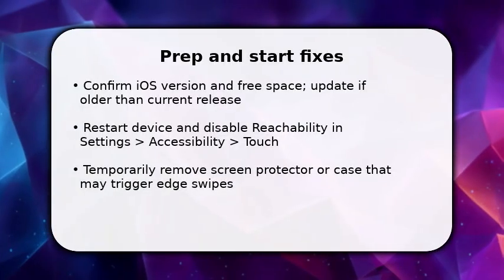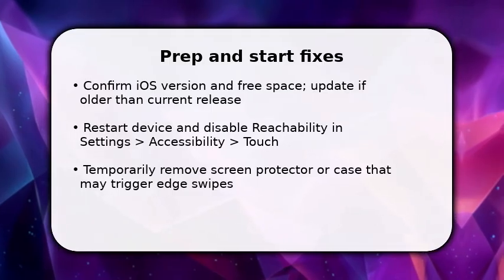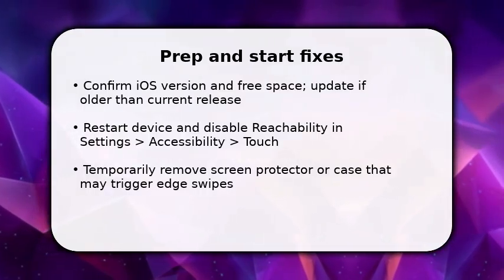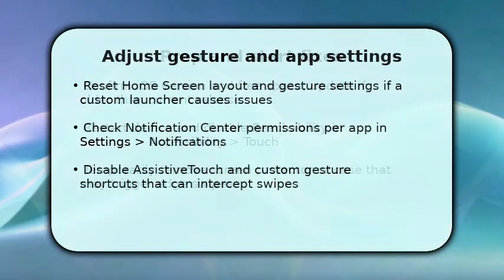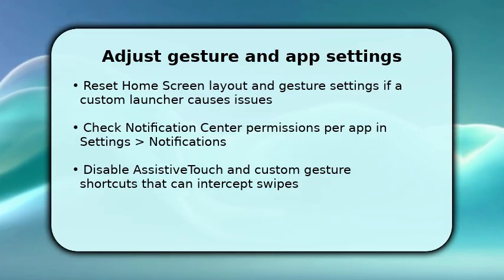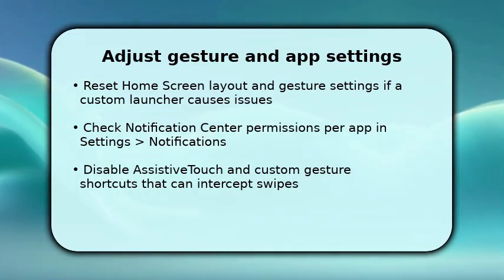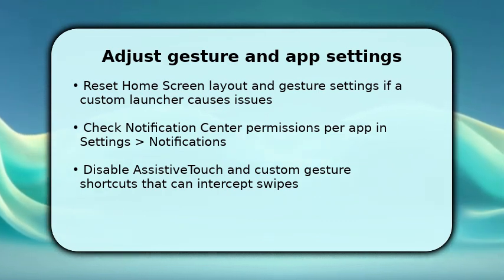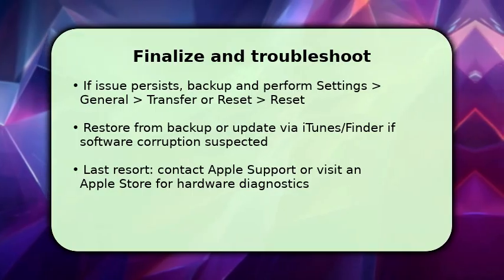How to Fix Iphone Notification Bar Slide Down Issue - Step by Step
Discover the simple fixes for your iPhone's notification bar that won’t slide down. This step-by-step guide will walk you through troubleshooting common issues, adjusting settings to restore functionality and ensuring a seamless user experience with notifications on iOS devices.

iPhone, notification bar not sliding down, fix iPhone notification issue, troubleshoot iPhone notifications, adjust iPhone settings for notifications, restore iPhone notification function, step-by-step guide to fix iPhone notifications, how to make iPhone's notification slide down work again, iOS device troubleshooting